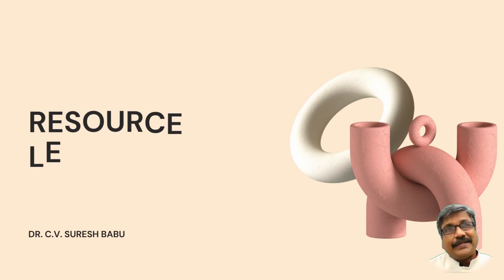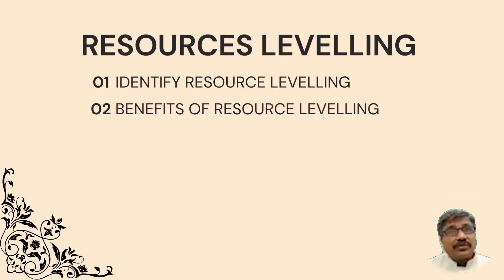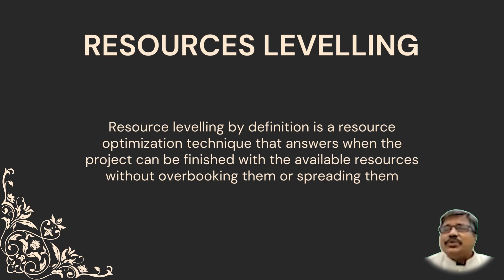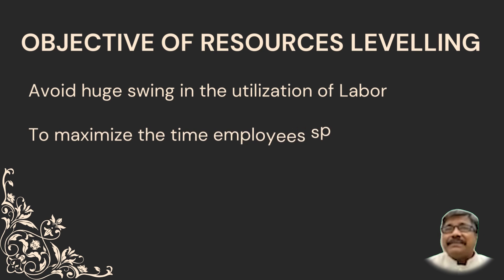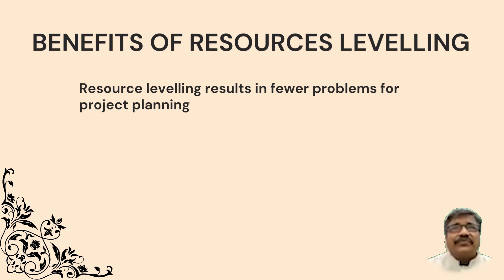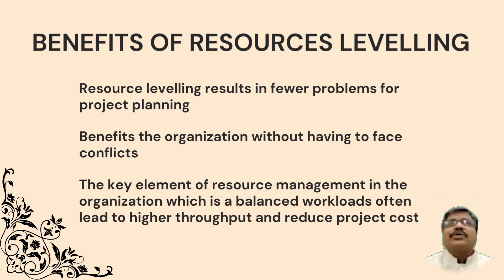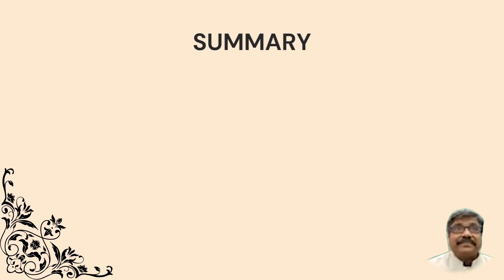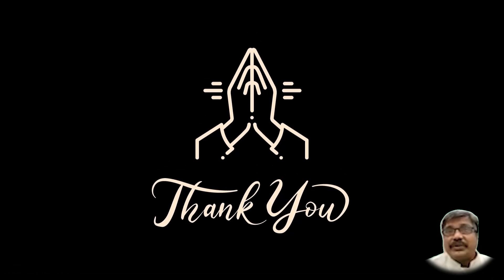Resource Leveling | Software Project Management | Dr.C.V. Suresh Babu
A new video tutorial in the virtual classroom at our YouTube channel titled "Resource Levelling", it is an online support for our book "Software Project Management" simplified series.. from our publication house Anniyappa Publications. This module gives a brief introduction of resolving over allocation or scheduling conflicts to ensure a project can be completed with the available resources. Resources include the time, materials, or tools needed to complete a project.